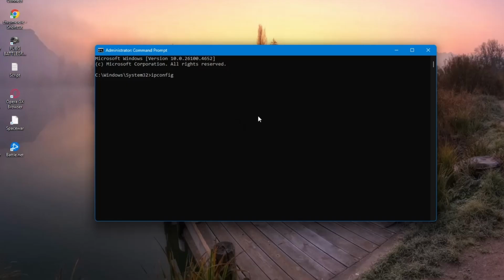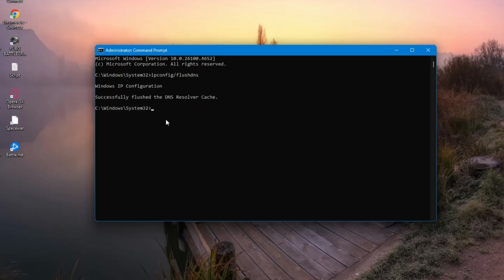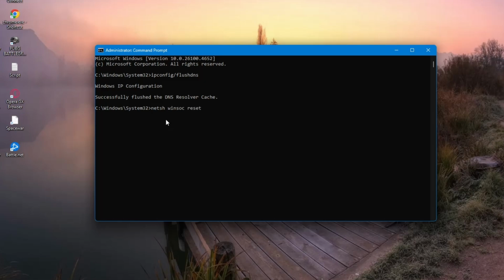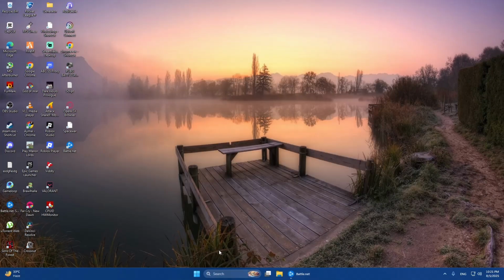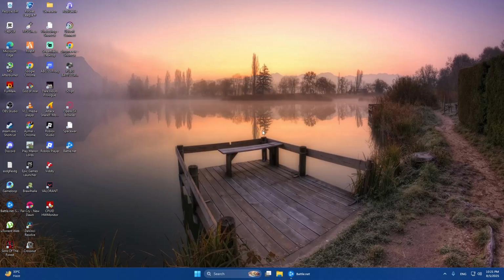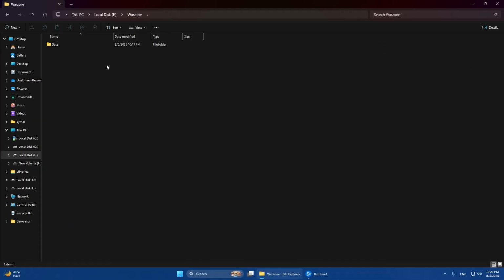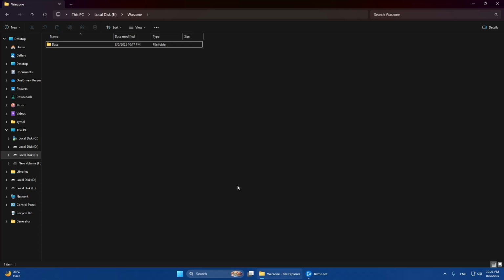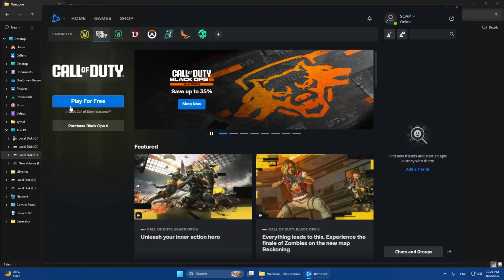How To Fix Whoops Battle net Scanning Warzone | Step By Step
Getting the “Whoops! Looks like something broke. Give it another shot” message while Battle.net is scanning Warzone? This tutorial will help you fix that issue step by step. Whether you're stuck in an endless scan loop or facing a failed repair, we’ll walk you through proven methods to get Warzone running again on Battle.net. From clearing the cache to checking your game files and system settings, this guide is beginner-friendly and easy to follow. Get back into the action without the frustration.

Did this fix help you get Warzone working again? Let us know what worked—or if you're still stuck!

🔐 Secure Your Online Activity with NordVPN:

30-day money-back guarantee
Starting at just €3.09/month (instead of €11.59)!